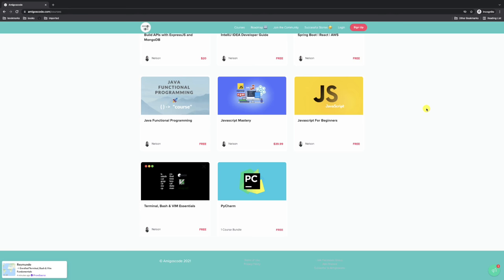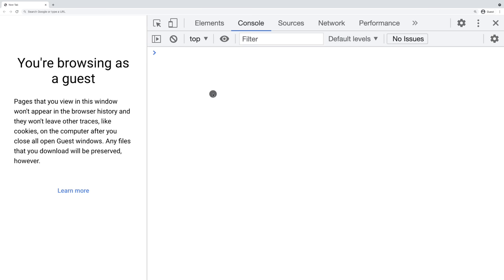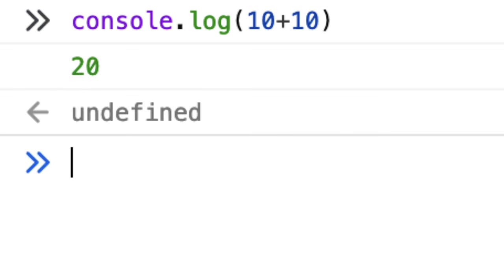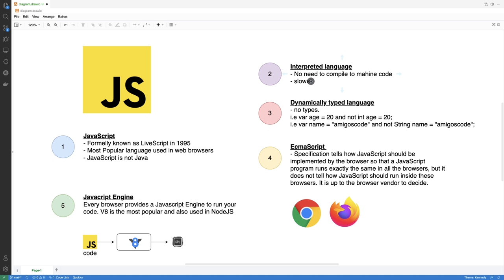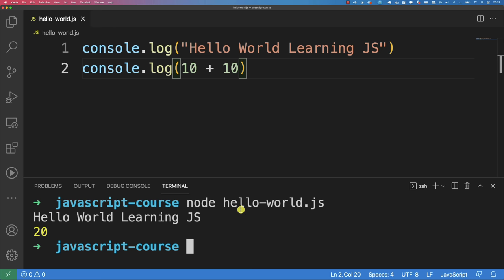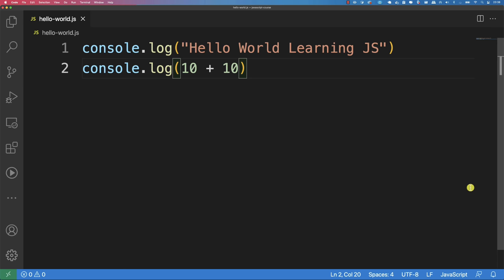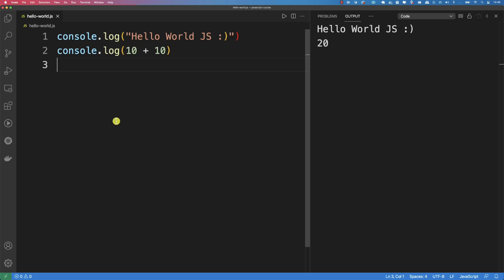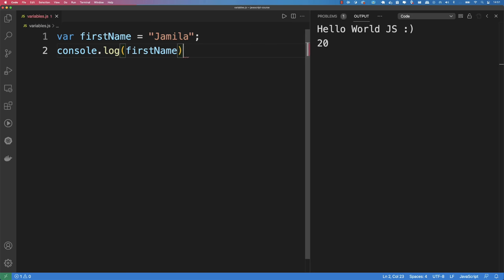JavaScript Crash Course [2021]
In this JavaScript tutorial you will learn the basics of Javascript. JavaScript is one of the most popular programming languages and you should have it in your toolbox.

00:00 - Intro
01:01 - Your First Javascript Code
03:13 - How Javascript works
07:17 - ECMAScript
08:49 - Visual Studio Code
10:28 - NodeJS
11:59 - Running JavaScript with NodeJS
16:35 - Comments
19:44 - Quotes and Colons
24:04 - Variables
29:31 - Data Types
31:33 - Naming Variables
35:20 - Strings
41:32 - Objects
47:39 - Boolean
51:59 - Arrays
57:12 - Arithmetic Operations
01:02:17 - Functions
01:08:01 - Built in Functions
01:14:11 - Loops
01:18:14 - Other Types of Loops
01:23:06 - While Loops
01:27:59 - Do While Loops
01:30:08 - Break and Continue
01:33:23 - Increment and Decrement Operators
01:39:04 - Comparison Operators
01:43:26 - Logical Operators
01:45:27 - If Statements
02:00:06 - Ternary if statements
02:03:13 - Switch Statements
02:06:53 - Hoisting
02:00:06 - Ternary if statements
02:11:41 - Let Keyword
02:13:19 - Const Keyword
02:19:32 - Const vs Let Keywords
02:23:47 - Outro

- ITerm
- VsCode
- GoLand
- IntelliJ Ultimate
- Sublime